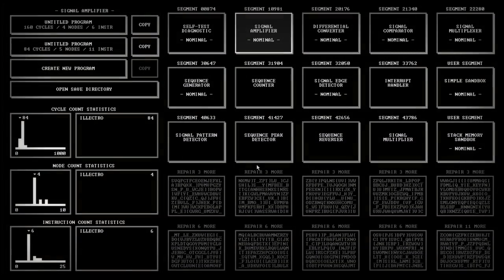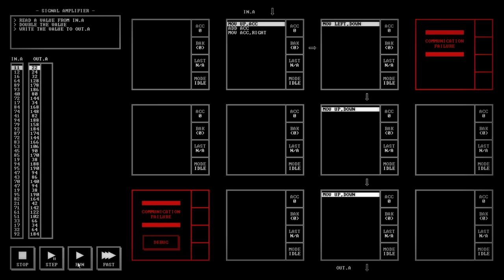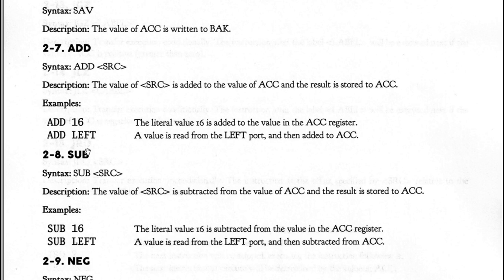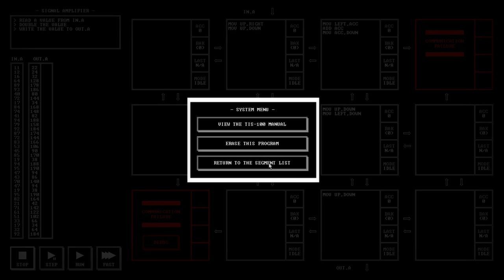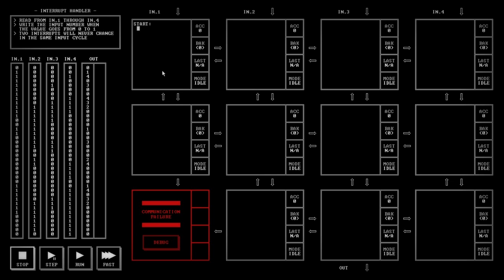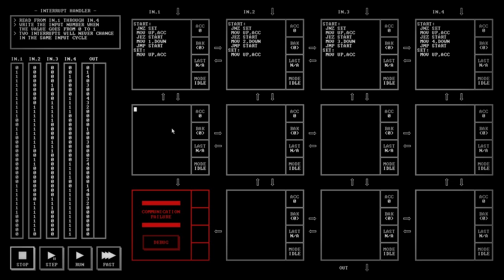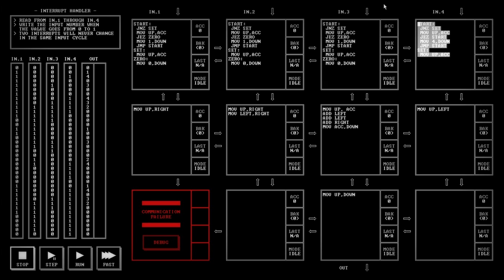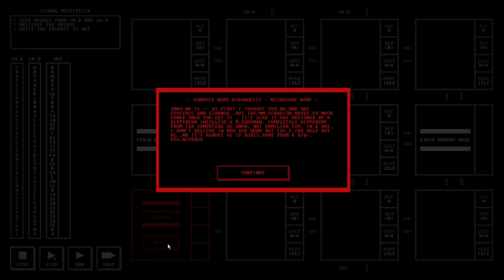TIS-100 - The Assembly Language Puzzle Game That Nobody Asked For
Zachtronics is back with an early access programming puzzler which is supposed to bring all the fun of coding assembly language to a puzzle game. I'd expect nothing less from the creator Infinifactory and Spacechem.